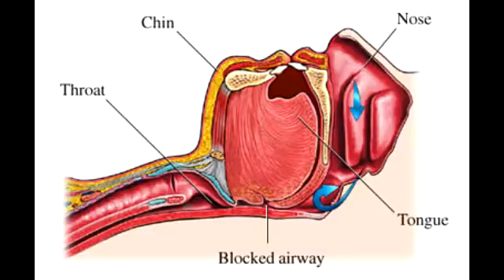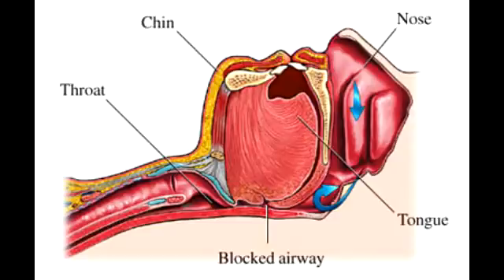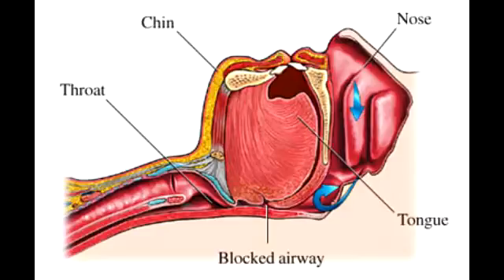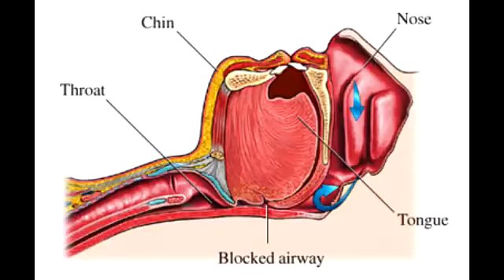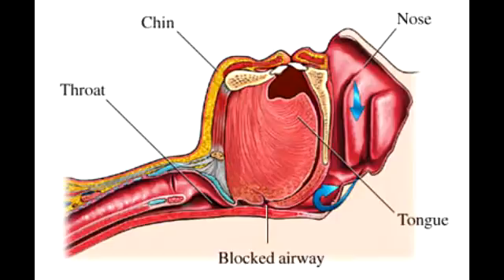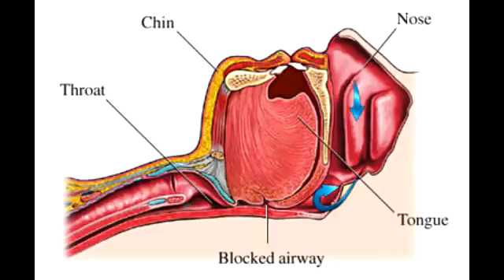Sleep Apnea - Central & Obstructive Sleep Apnea